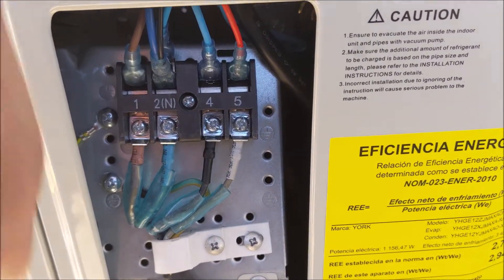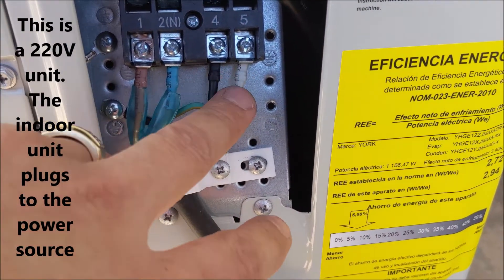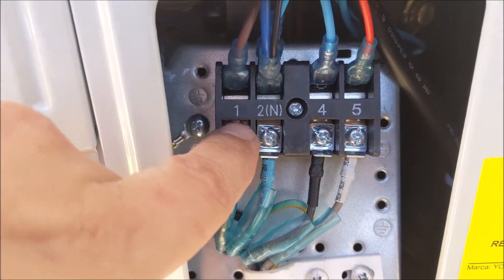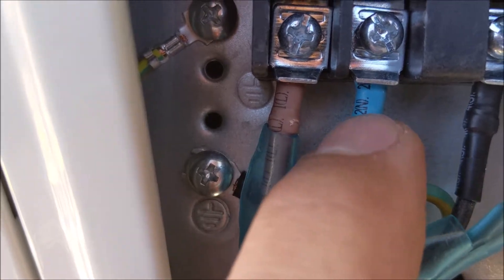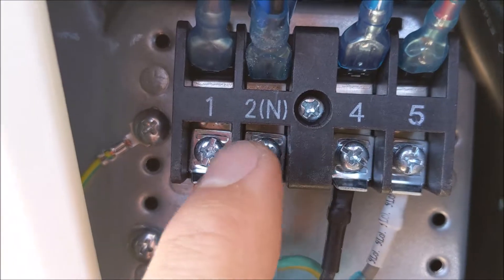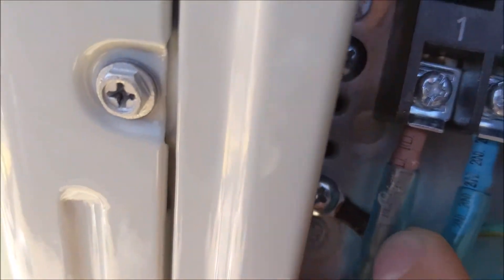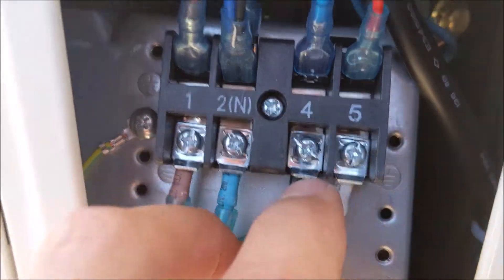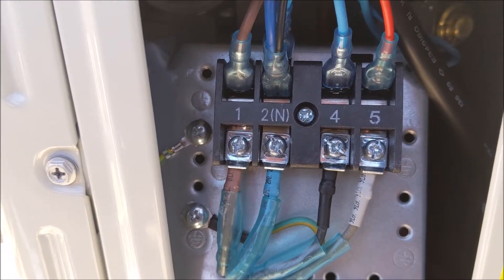Mini Split DIY wiring tips to avoid damaging your ductless unit!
New 470a refrigerant that replaces 410a refrigerant, with Do-It-Yourself kit included.
1 ton, cool only with Wifi & Alexa.
3/4 ton heat pump.
3/4 ton heat pump w/16 ft kit.
1 TON, 17 seer.
Senville 3/4 ton...
The affordable HVAC gauges.
Senville Mini Split 3/4 ton...
Adapter for mini split (5/16 to 1/4)...
2 stage vacuum pump.
Mini split Air cond, 110v under $400…..
Mini split Heat pump, 110v under 385.
Pad for outdoor...
Refrigerant line protector kit...
Power cord.
Discount one year of Amazon Prime...
Kit to add outside plug.
Nylog blue sealer on flare ends.
Or, use this gasket kit for flare connection...
Alternate tankless water heater models CHEAP!...

Other $AVING$ LINKS.

Program to edit your YouTube videos….

When you click on links to various merchants on this site and make a purchase, this can result in this site earning a commission.